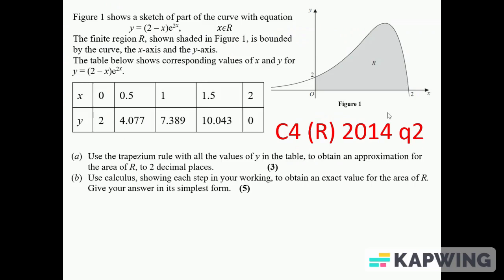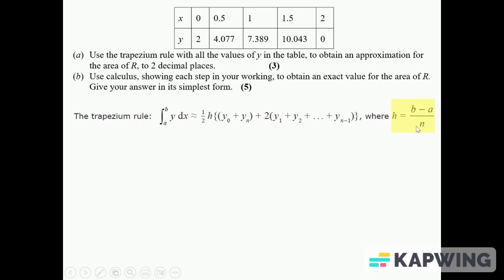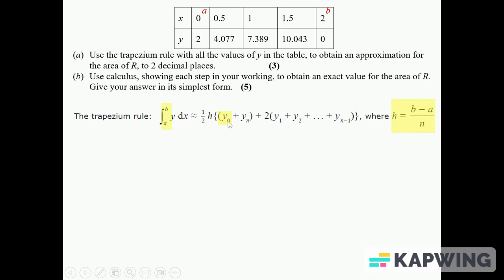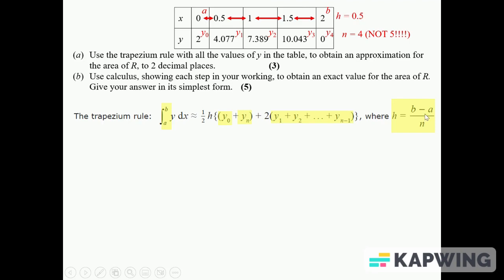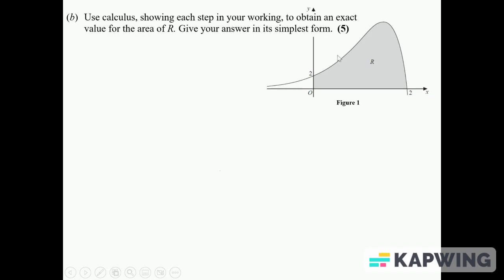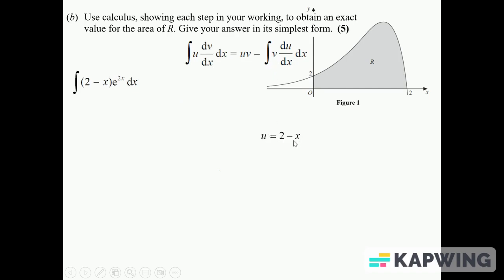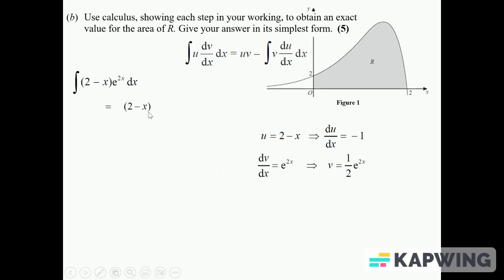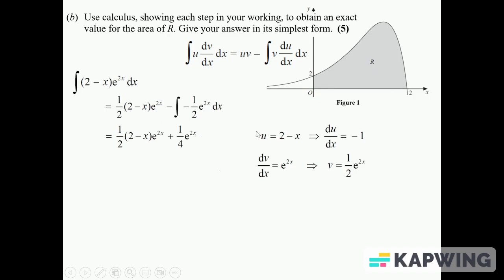C4 R 2014 q2 trapezium rule and integration by parts